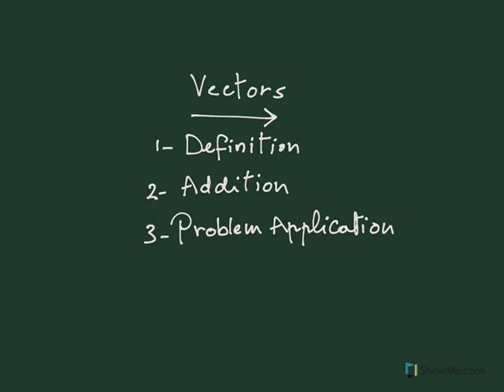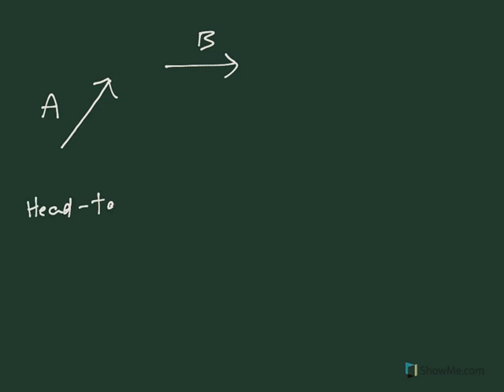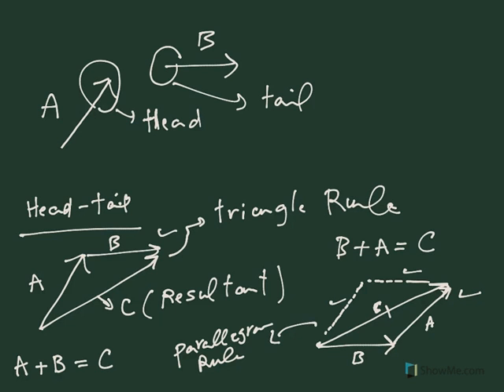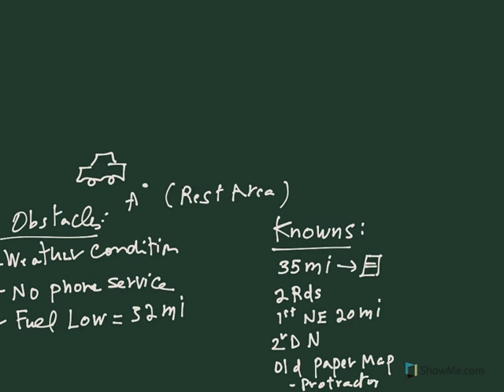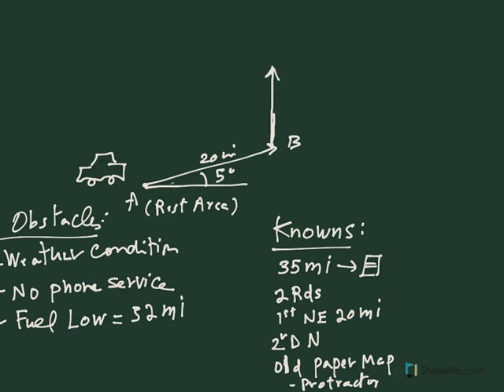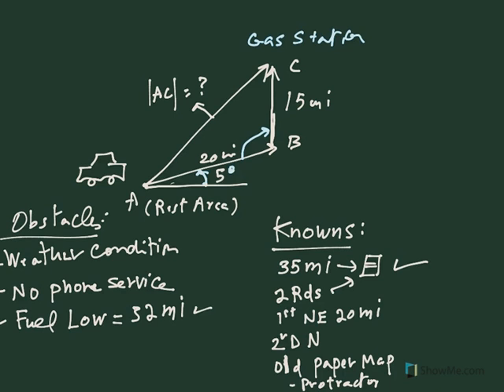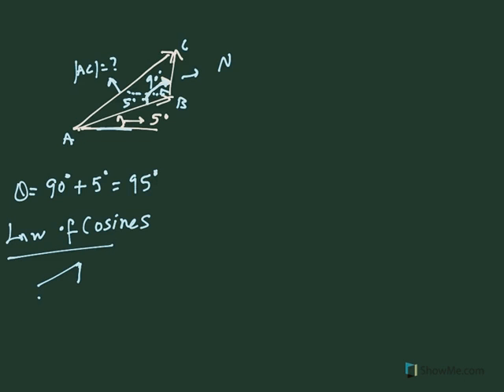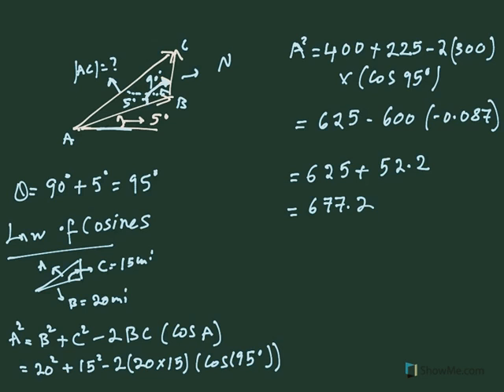Vectors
The session describe the general concept of vectors including the vector addition graphical method along with other mathematical concepts such as geometry and trigonometry to solve a problem application